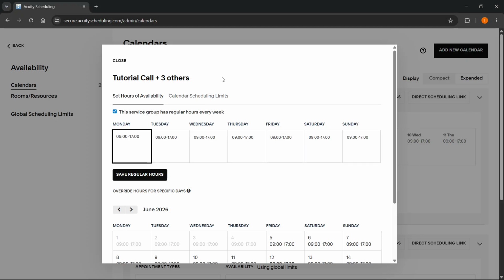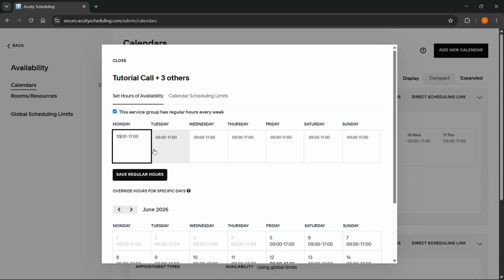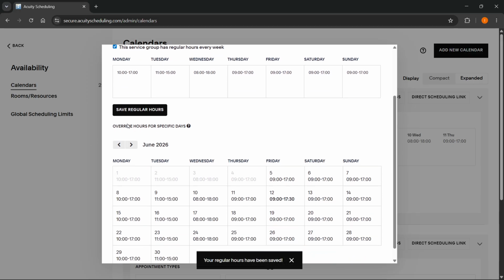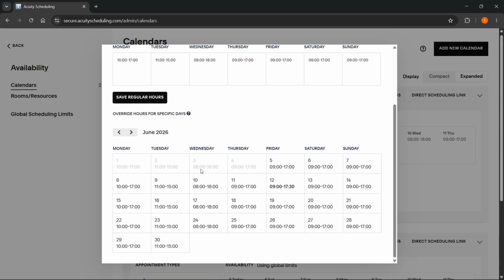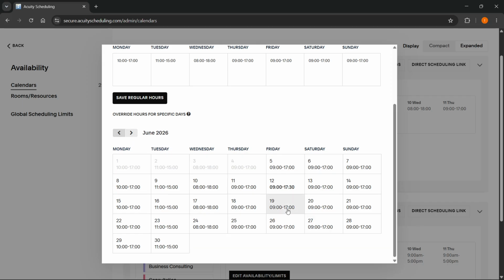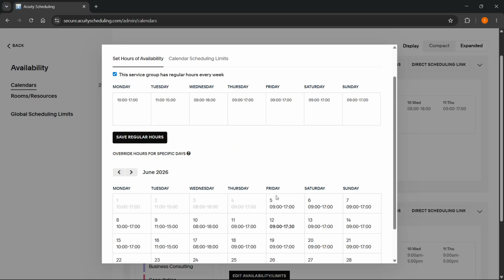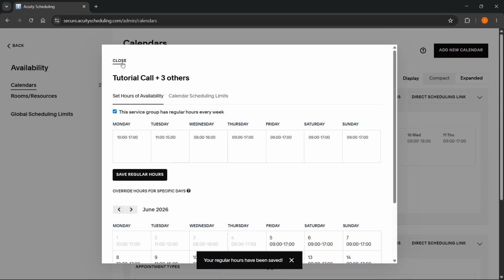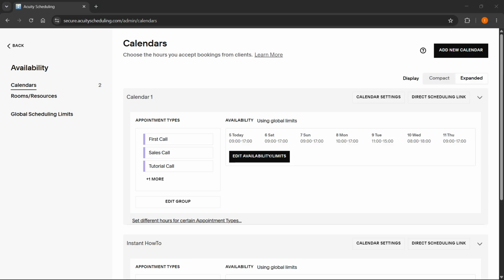How To SET CUSTOM AVAILABILITY HOURS In Acuity Scheduling (QUICK & EASY) 2026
In this video, I'll show you how to set custom availability hours in acuity scheduling. This is a full guide on how to personalize your scheduling times to fit your needs in 2026. In case you've been trying to define your availability in acuity scheduling, this is the video you need to see!